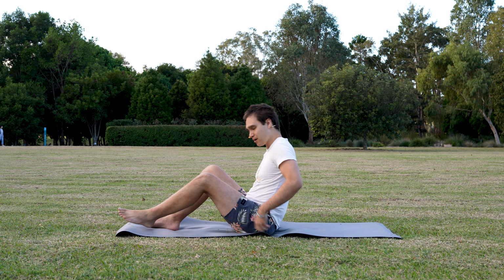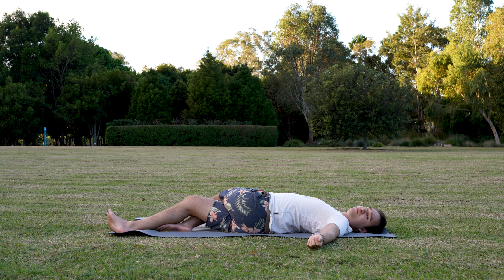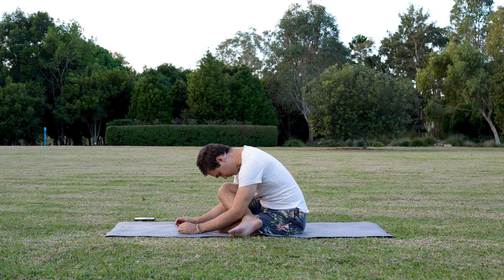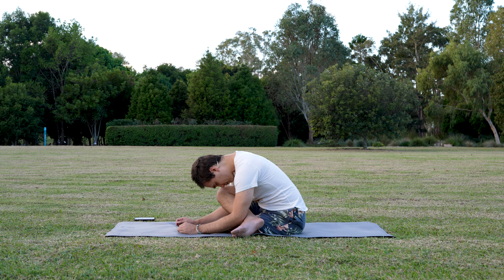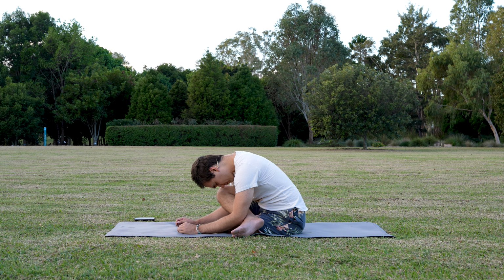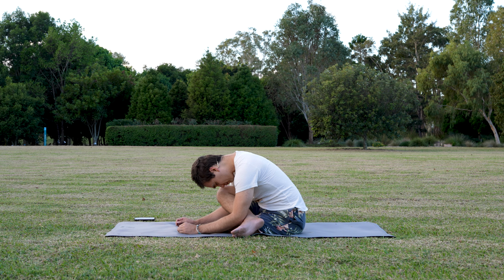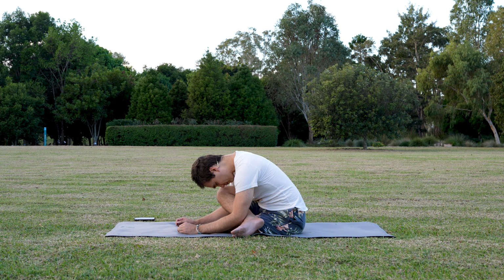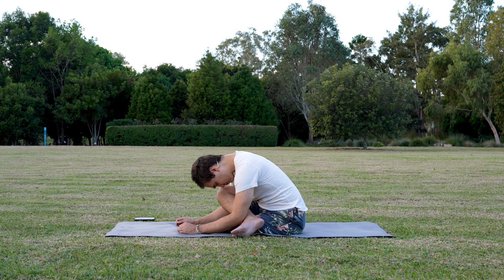Yin Yoga To Ground Ourselves (45 Minute Flow)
Namaste everyone and welcome. My name is Sean, and today we'll be practicing Yin to ground ourselves in this present moment. We’ll be slowing ourselves down and embrace stillness, offering a space where we can reconnect with our bodies and minds.

01:00 Twisted Roots
05:00 Twisted Roots (Other side)
09:00 Shoelace
13:00 Shoelace (Other side)
17:00 Cowface Arms
19:20 Cowface Arms (Other side)
21:00 Child's Pose
25:00 Half Dragonfly
29:00 Half Dragonfly (Other side)
33:00 Sphinx
37:00 Reclined Butterfly
41:00 Shavasana
45:00 Chanting Om